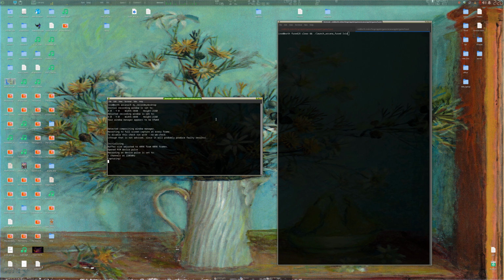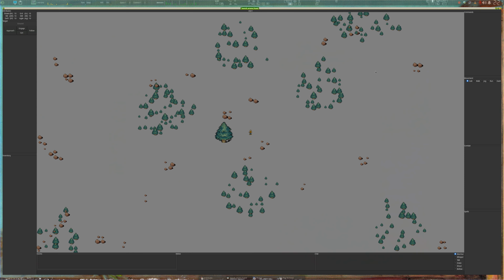arcana demo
Current demo of the Arcana game.